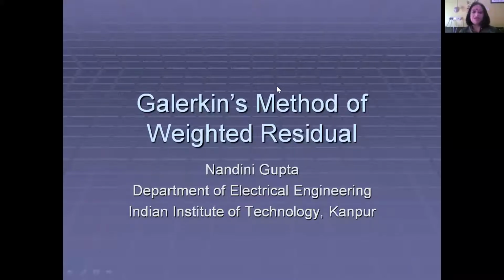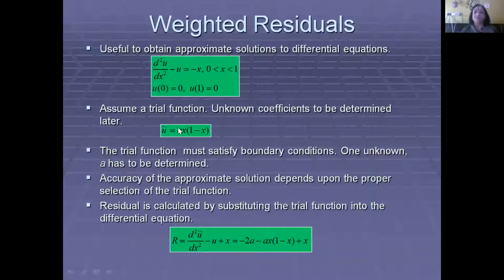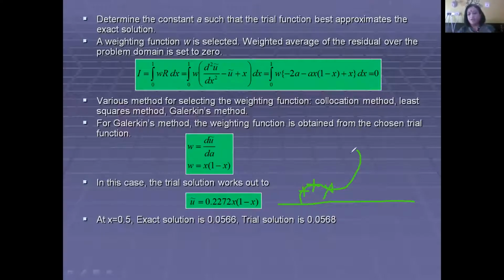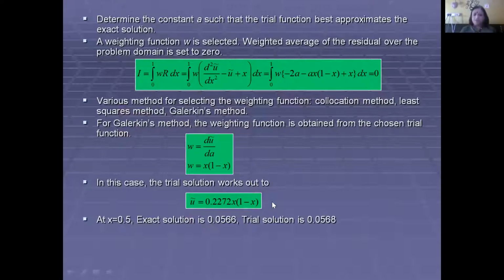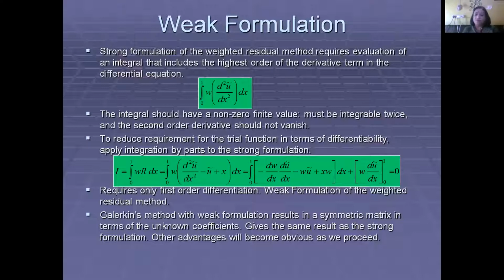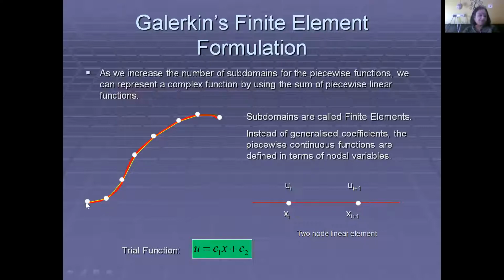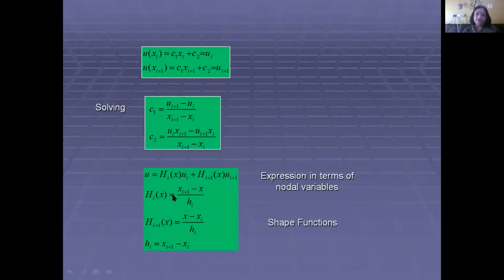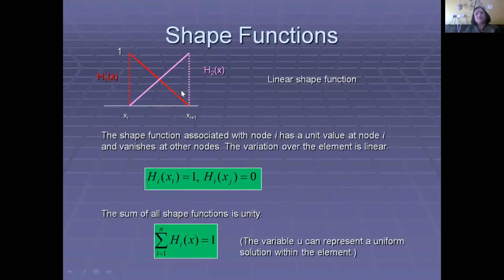Galerkin's Method of Weighted Residual Part-1